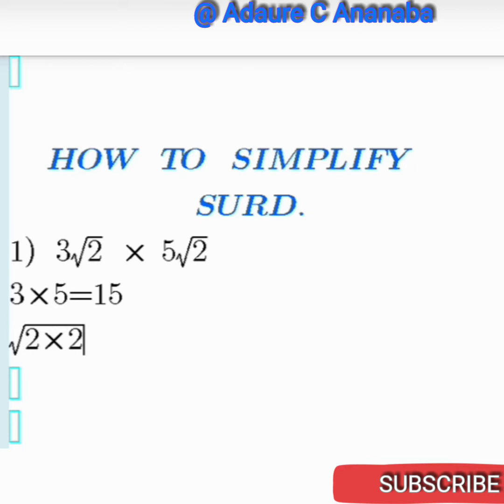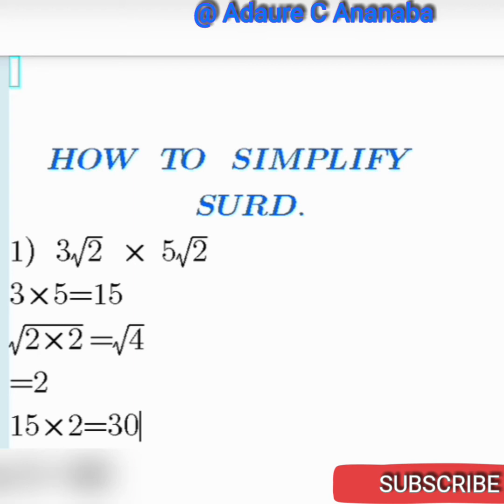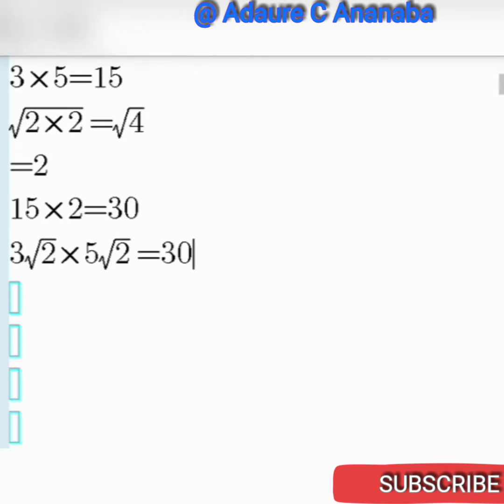How to Simplify a Surd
Tutorial on Simplification of surd
#@Adaure C Ananaba